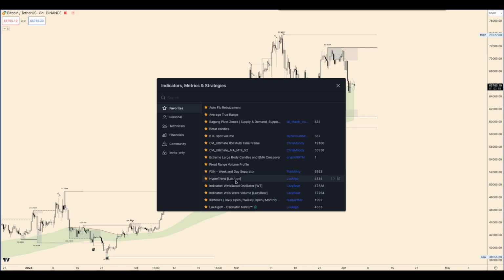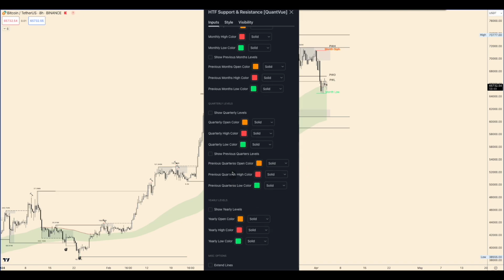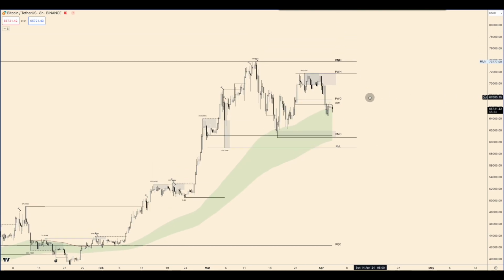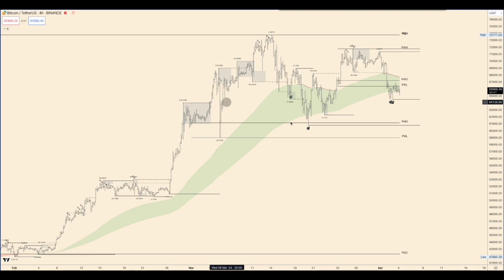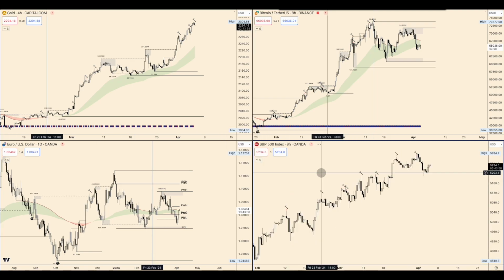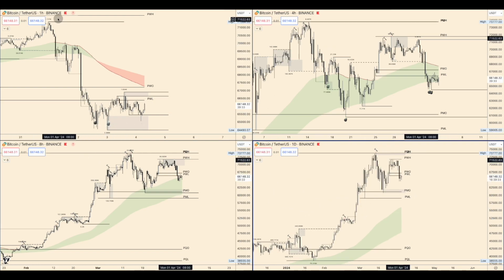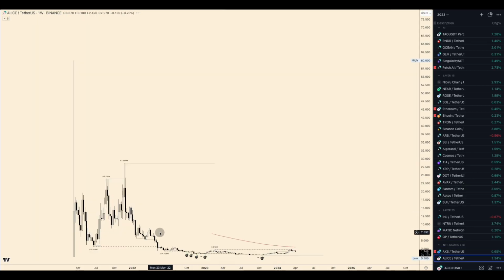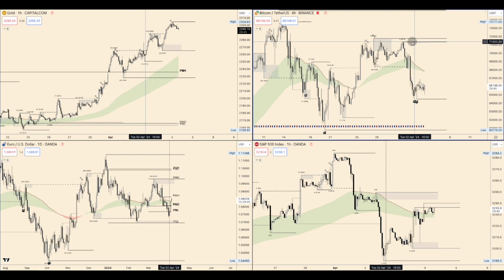Bitcoin & Educational Video on Tradingview Layouts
Showing how I set up my tradingview Layouts